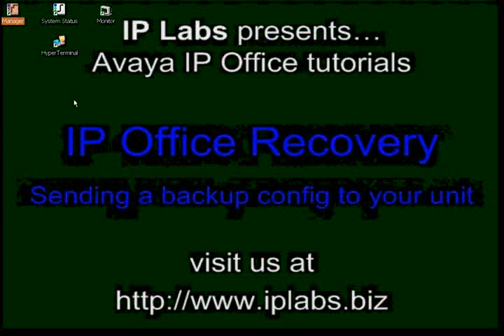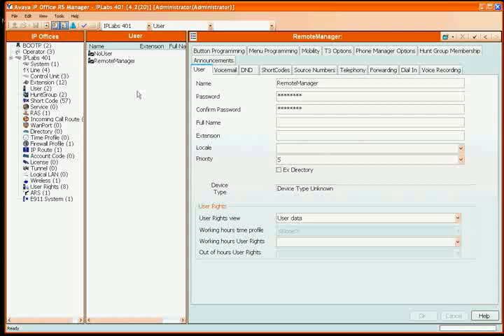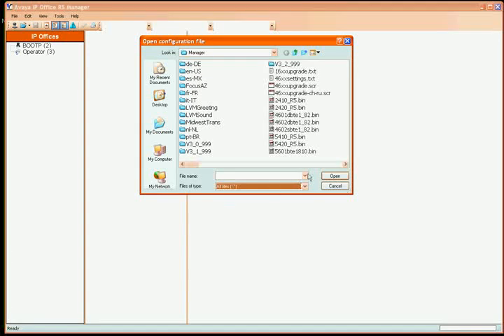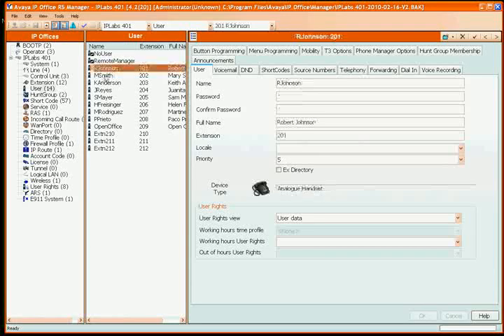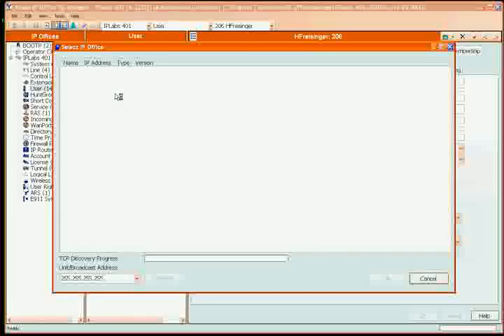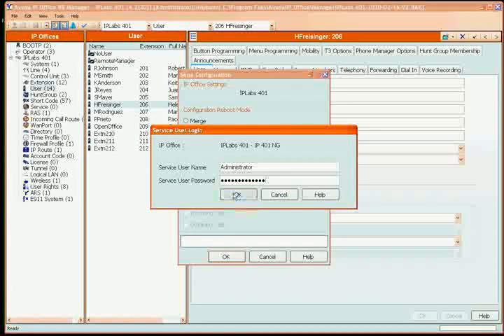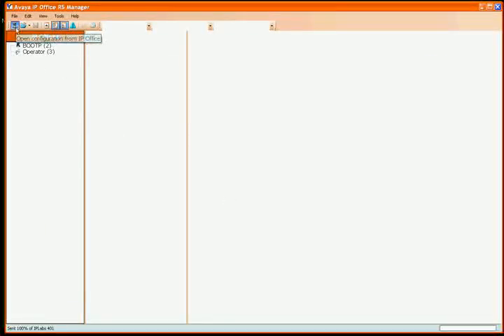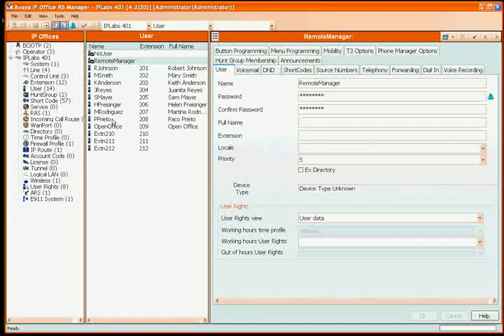Tutorial - IP Office off line configuration recovery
Tutorial: Recovering an Avaya IP Office phone system using offiline BAK files.